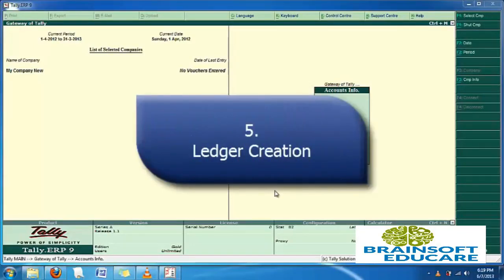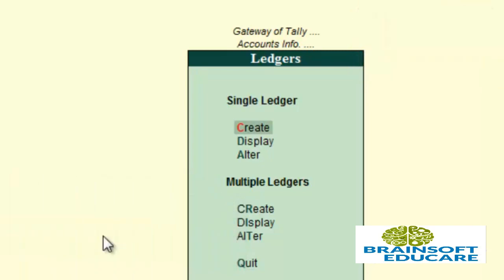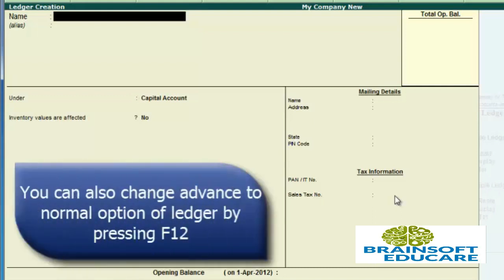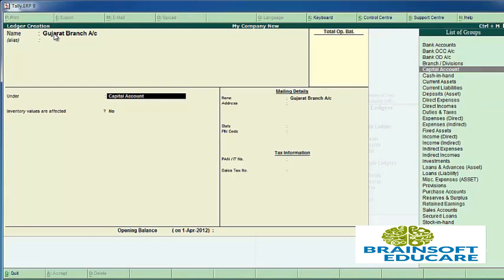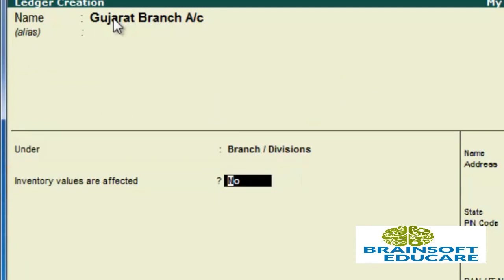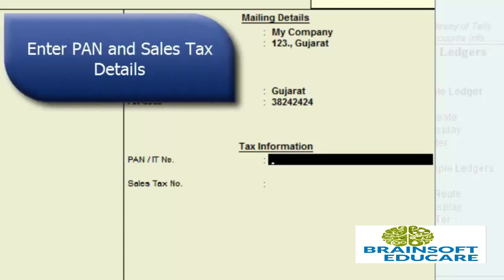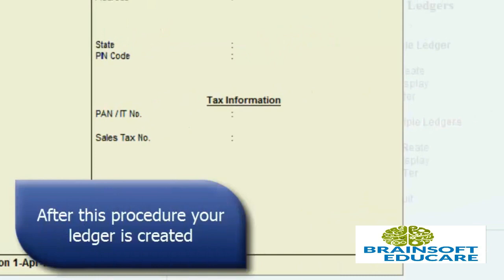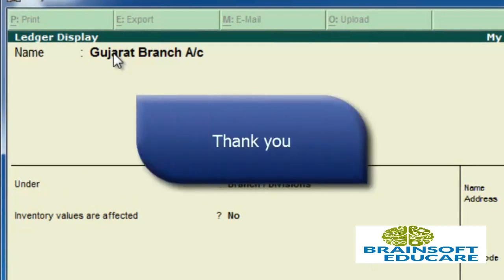Create Ledger in Tally.ERP9 | Tally.ERP9 Complete Course.